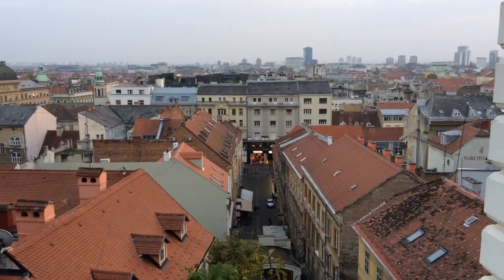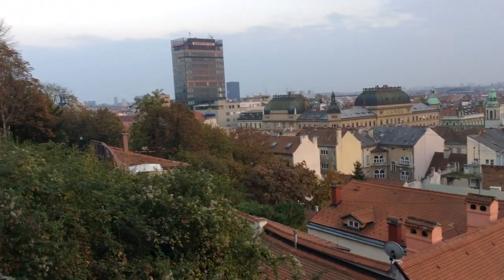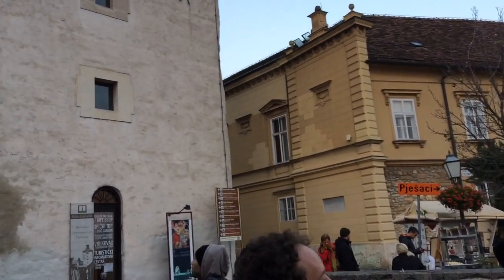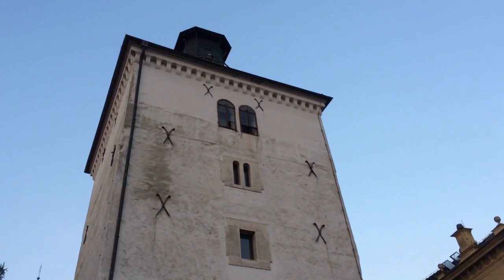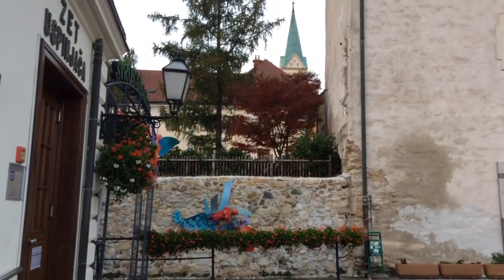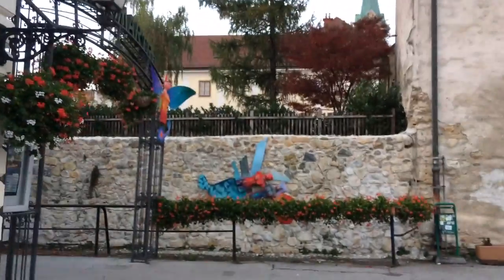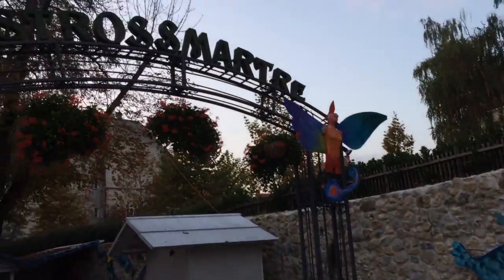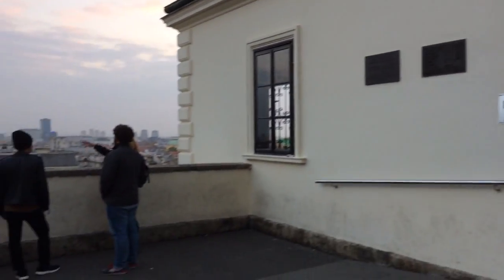Croatia-Zagreb Old Tower